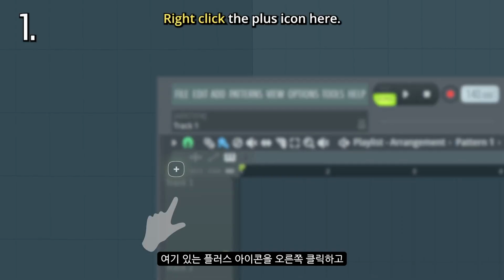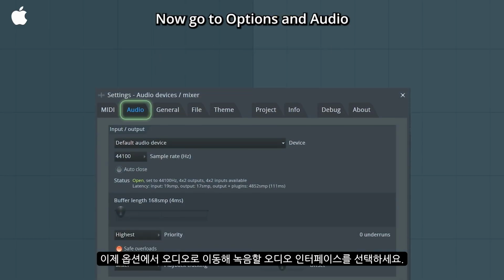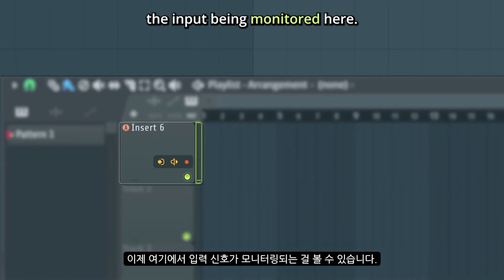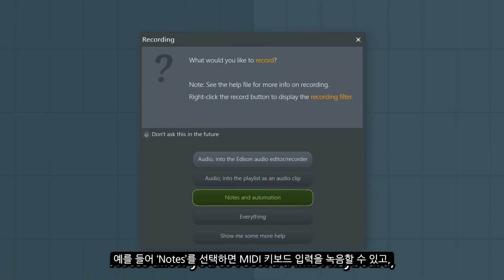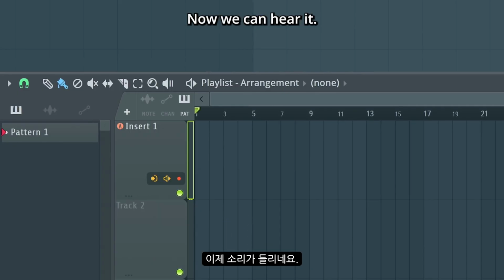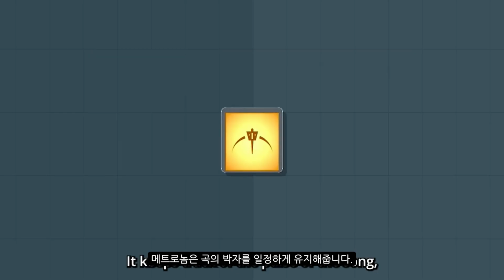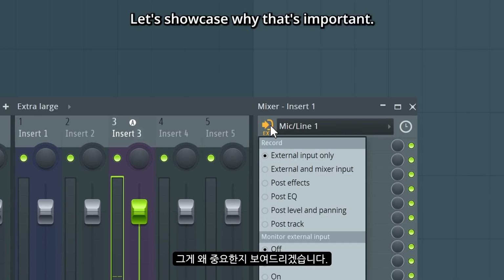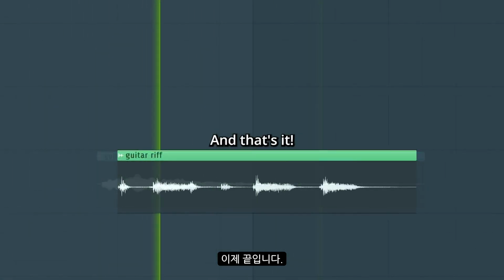가장 쉬운 녹음 방법 | FL Studio 배우기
원제: The easiest way to record | Learn FL Studio Ep.10

녹음할 준비 되셨나요? FL Studio에서 보컬과 악기를 단계별로 녹음하는 방법을 배워보세요. 이 튜토리얼에서는 마이크 설정, 입력 장치 설정, 그리고 첫 번째 오디오 트랙 만들기까지 다룹니다.

또는 에서 확인할 수 있습니다.

00:00 가장 빠른 녹음 방법
00:34 오디오 인터페이스 설정
01:16 녹음 트랙 설정
02:32 첫 번째 녹음
03:14 악기 녹음
03:44 유용한 설정
04:28 믹서와의 관계
05:04 “외부 입력만(External input only)”의 의미
05:39 주의할 점 & 마무리